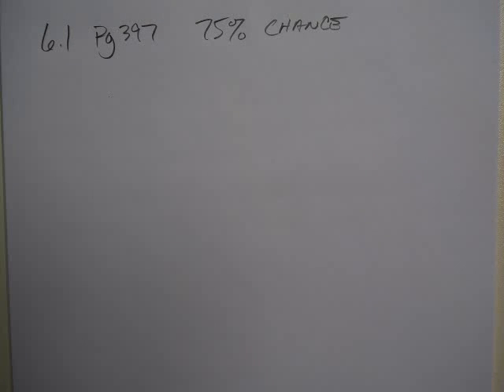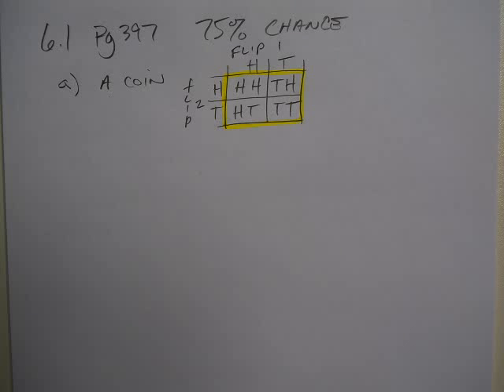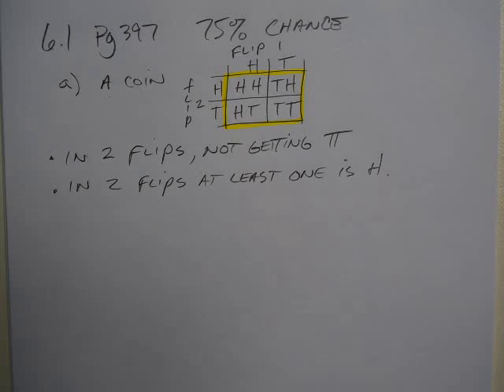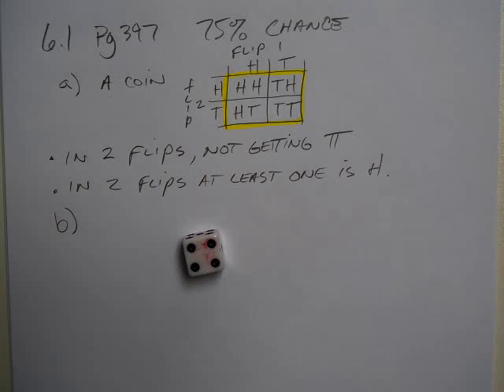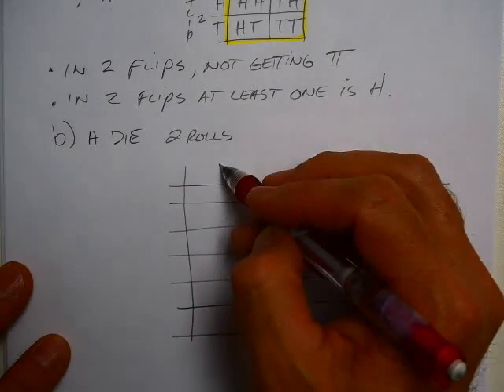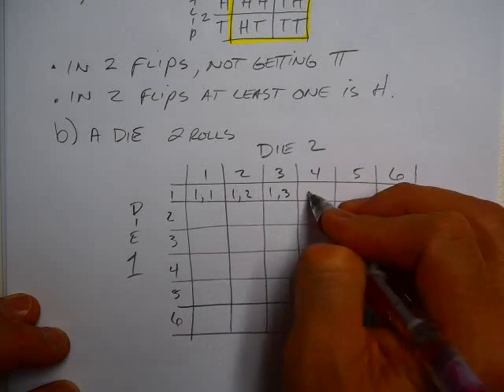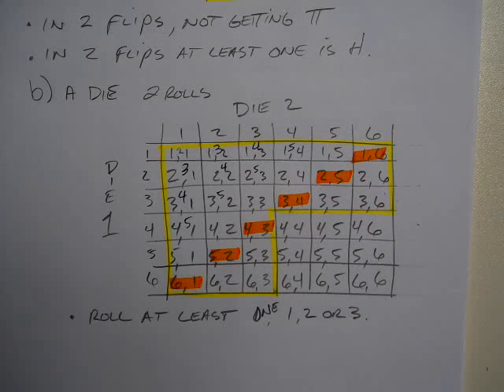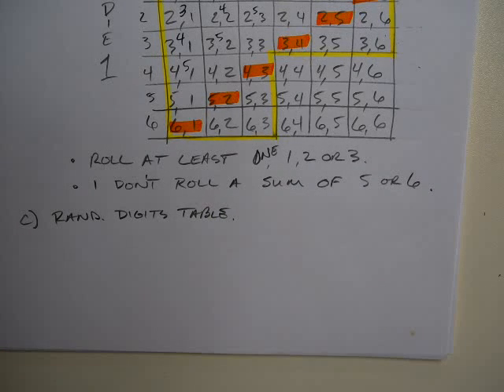6 1 Example Problem